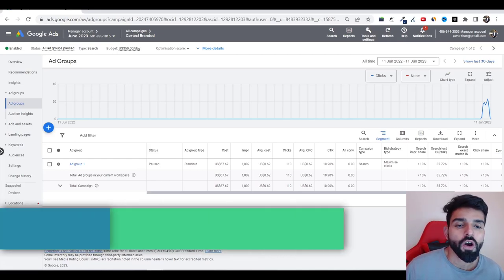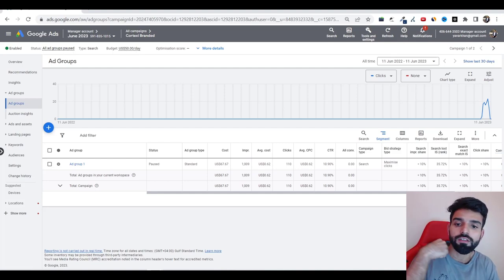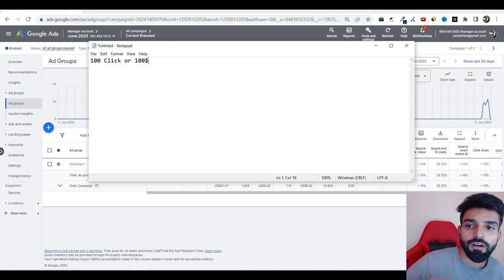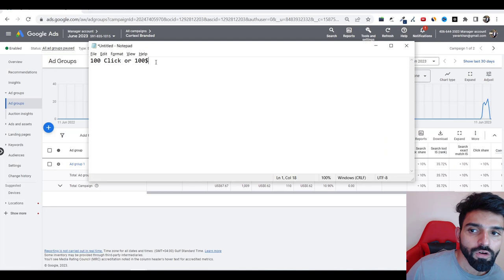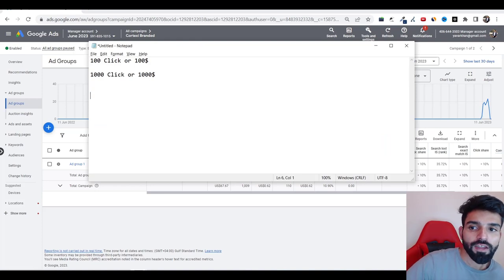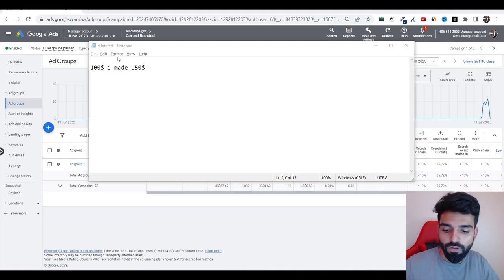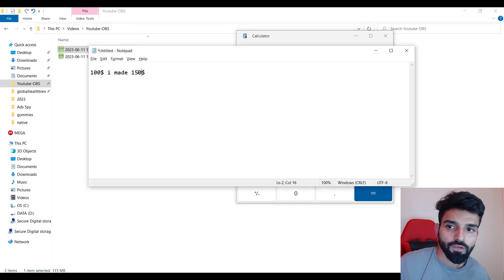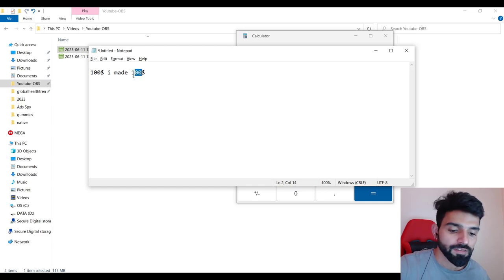Stop Making This Mistake: When To Stop Google Ads For Affiliate Marketing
Stop Making This Mistake: When To Stop Google Ads For Affiliate Marketing Knowing When to Pull the Plug: Stop Google Ads for Affiliate Marketing🔥

In this video, we'll explore the crucial topic of when to stop using Google Ads for your affiliate marketing campaigns. Making the decision to halt your Google Ads campaigns at the right time can save you money, optimize your ROI, and ensure you're maximizing your affiliate marketing efforts.

In this comprehensive guide, I'll discuss key indicators and signs that signal it may be time to stop your Google Ads for affiliate marketing. We'll delve into performance metrics, conversion rates, budget considerations, and market trends to help you make informed decisions.

By the end of this video, you'll have a clear understanding of when it's appropriate to pause or stop your Google Ads campaigns, enabling you to reallocate your resources effectively and focus on more profitable avenues.

Additional Tags and Keywords:
Google Ads for affiliate marketing, when to pause campaigns, when to stop campaigns, conversion metrics, ROI assessment, ad performance monitoring, seasonal trends, market dynamics, affiliate program evaluation, testing and optimization